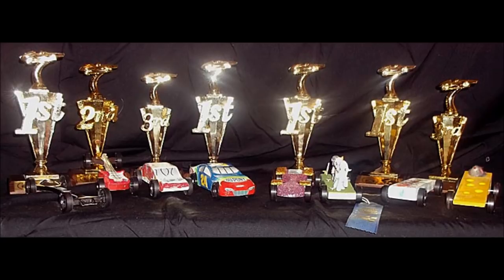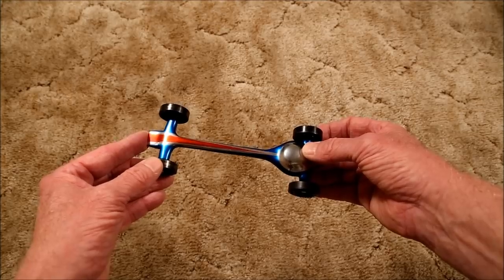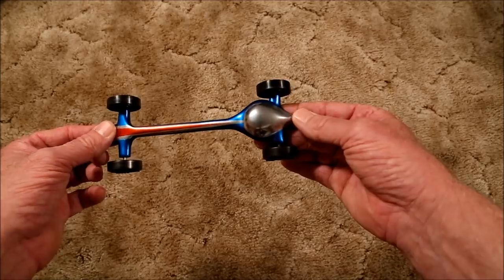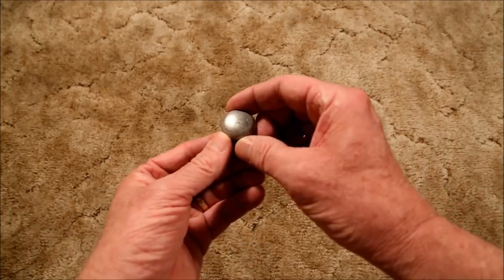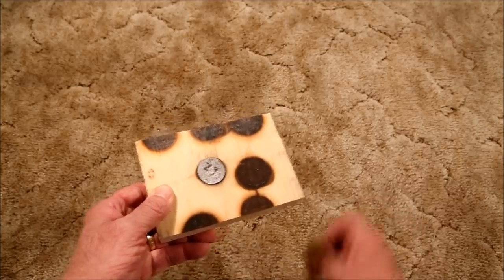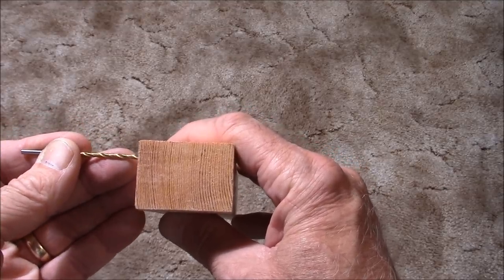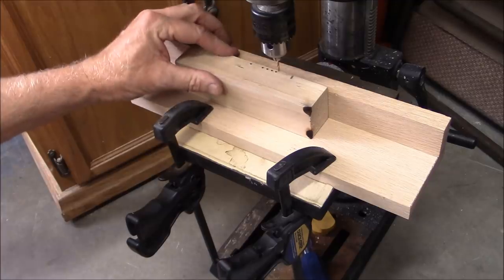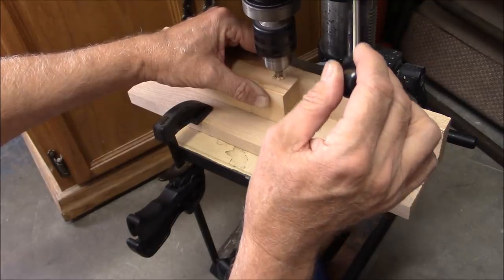How to Build the Fastest Pinewood Derby Car - Part 1